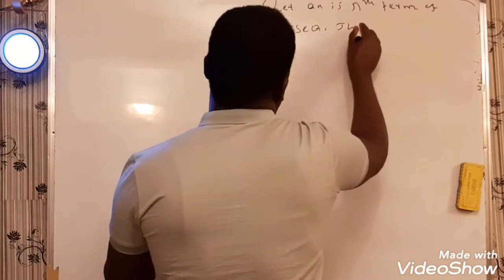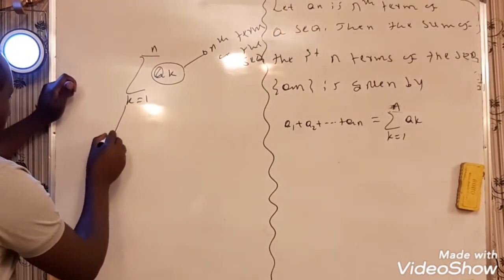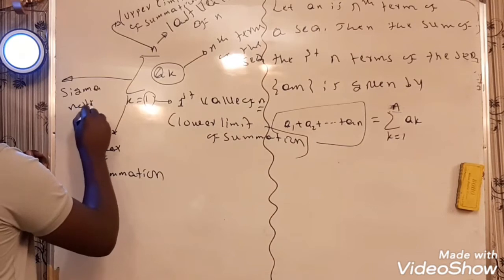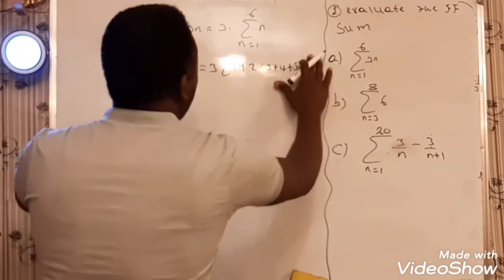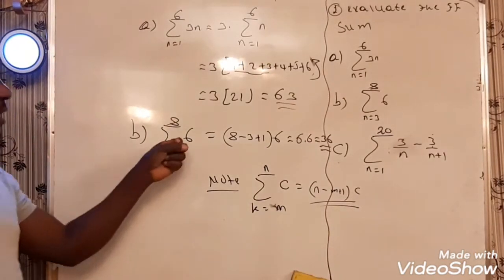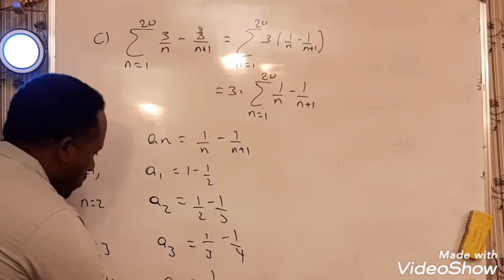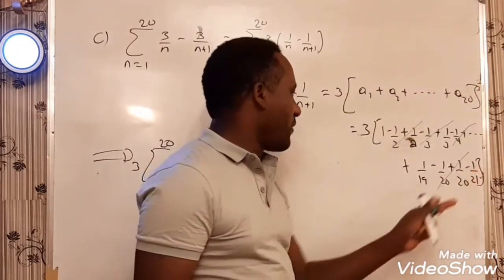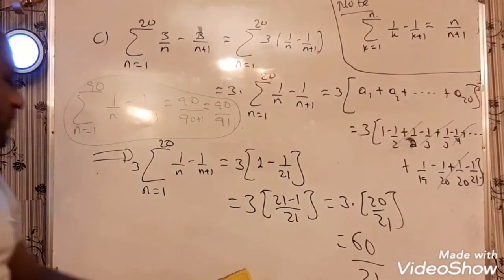Sigma notation and partial sum of a telescopic sequence any other kind of sequences and its concept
In this channel, you will learn many more concepts about sigma notation, partial sum and its general concept with different examples, moreover, you will learn an easy way of solving partial sum of telescoping sequence.